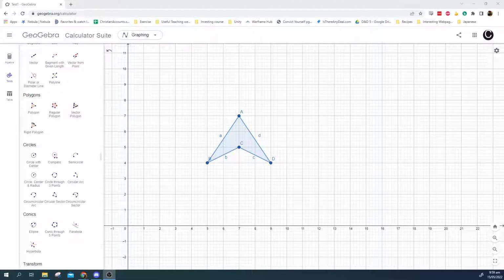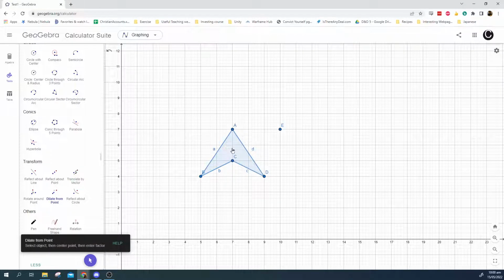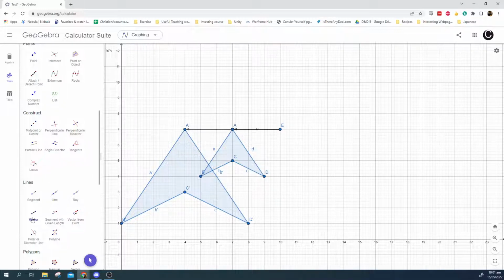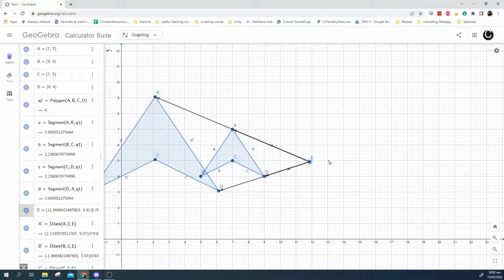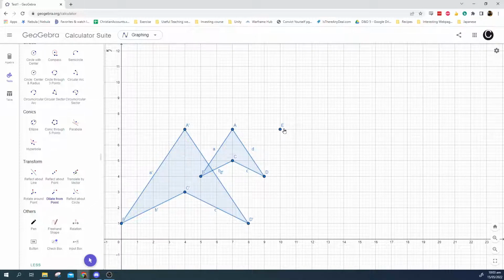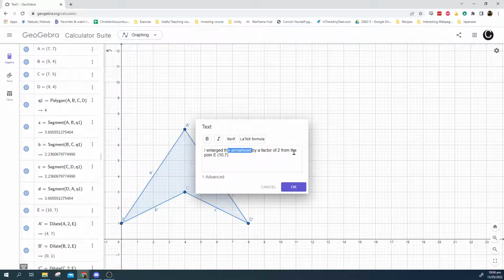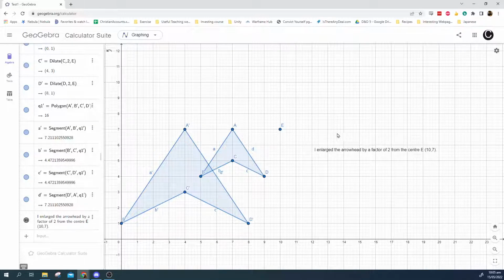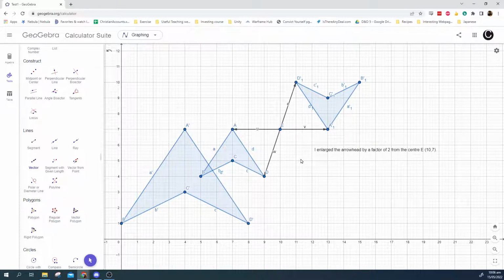Transformation Geometry - Enlargement